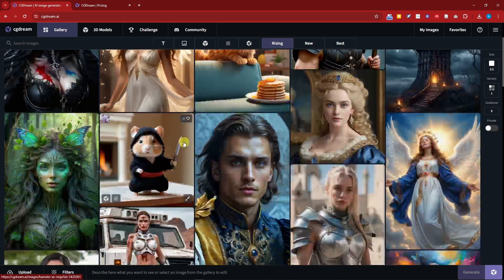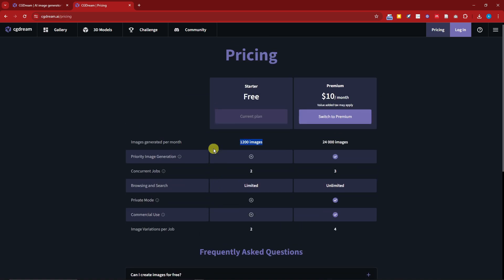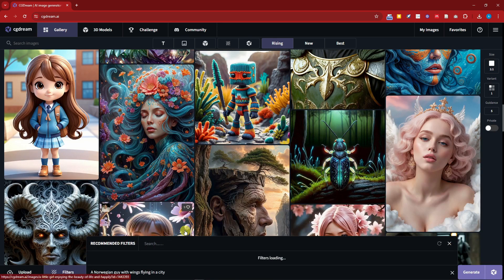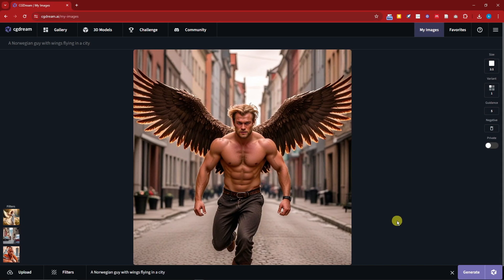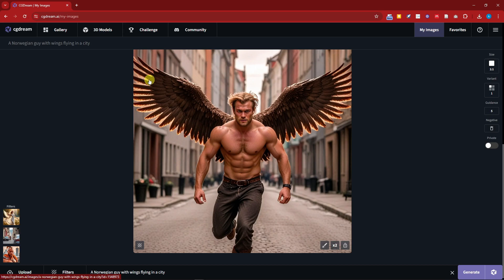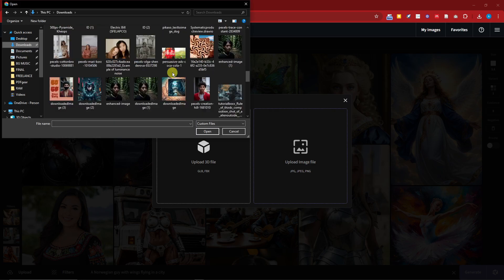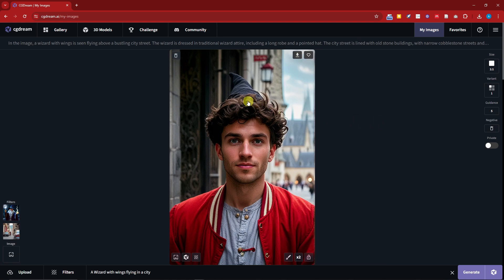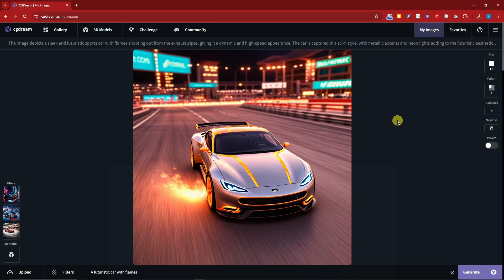How To Try This FREE AI Image Generator - CGDream AI Tutorial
Discover how to create stunning images effortlessly with the CGDream AI image generator in this detailed tutorial. In this video, we guide you through the process of using this powerful AI image generator to bring your creative ideas to life. Whether you're an artist, designer, or simply looking to explore AI art, this tutorial covers everything you need to get started.

Learn how to navigate the CGDream platform, generate high-quality images, and utilize various features to enhance your artwork.

- Ease of Use - Text to Image: No need for lengthy prompts or complex settings. CGDream balances simplicity with control, allowing you to focus on creating.

- Image-to-Image Transformation: Upload and transform your images directly on our platform.

- 3D Models - to Image: Precision at Your Fingertips! Upload your own 3D models or select from our extensive gallery to effortlessly create stunning 2D images that captivate and engage.

- Upscale Feature: Double the details with our x2 upscale button. Zoom in and compare the original with the upscaled version to see the striking difference.

- DreamUp: Short on time? Use the DreamUp button to refine your prompts and add coherence to your creations.

This tutorial is perfect for beginners and advanced users alike. You’ll find step-by-step instructions on how to generate AI images for free, making it easy to create impressive art without any prior experience.